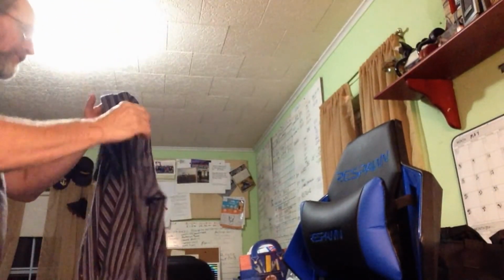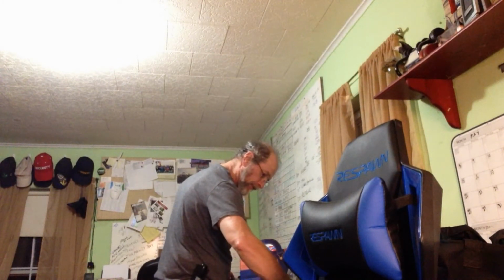How to measure for Wedding shirt Ep1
ABOUT ! My videos are bases on my daily journey though life No In my 60s and striving for the things I can't see, My main hobby is fixing things. I am not one to ask for help But to figure it out on my own GOOD or BAD Which is the point of My Vloggs . The wife and I are Animal lovers and Do anything for them. We are Dog Parents to (9) Shi Tzus's and a Manx Cat.  We own Ford Mustangs, Escape, Explore,Chevy and Chrysler cars.  I am a Licensed Drone Pilot and Security Guard for Hire, Also Retired NAVY, Was a Trained Car, Jet Engine Mechanic, Military Police.But now a DIYer, Jack of all trades Master of none, I do what it Takes. My video's are not always step by step and are off the cuff. When Repairing Use your Manuals for that and for safety steps.ALWAYS BE SAFE!  If your not comfortable doing It, Pay a Professional for the Risk. The tools, parts, and products used and are linked to, may not be the same brand and are not paid endorsements. My website is

Looking for a Pain or Anxiety Reliever for you and your best friend?  Now In Gummies